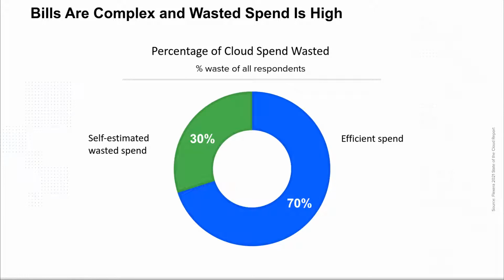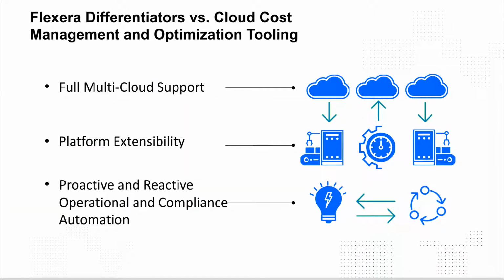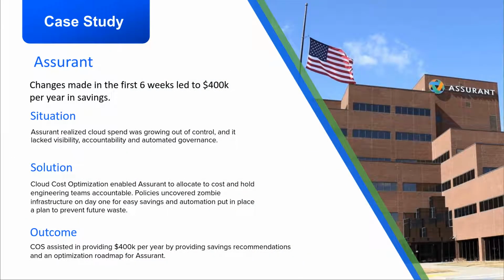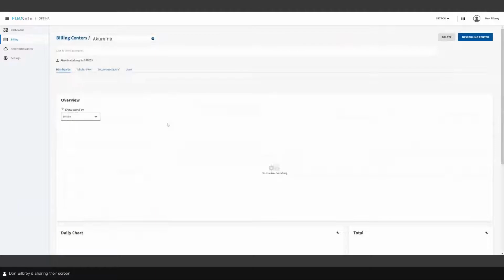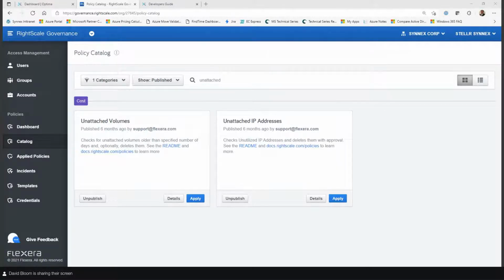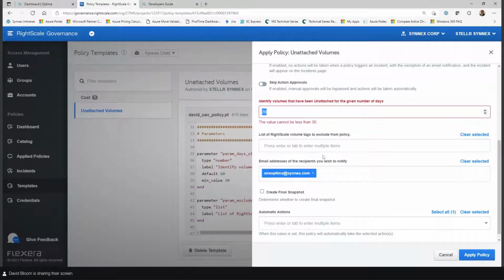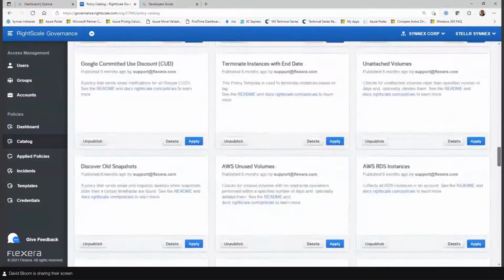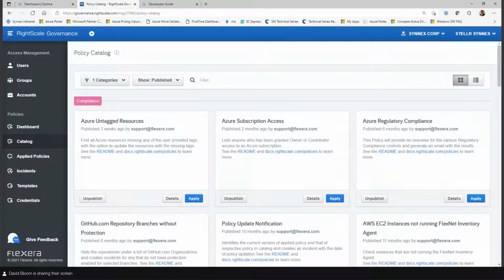Conquer the Cloud and Cloud Costs with Ease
System Soft Technologies has more than 20 years of experience building Automation Systems, providing Information Technology Business Solutions and Talent Expertise.